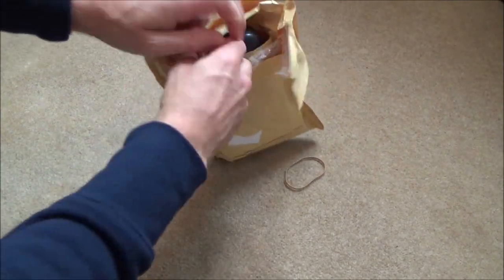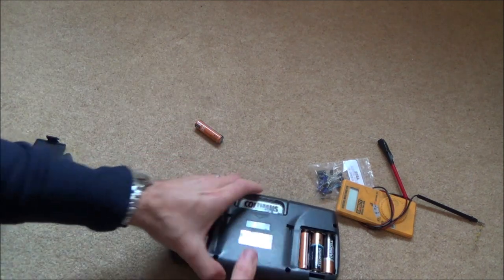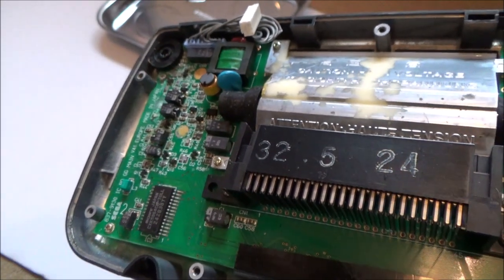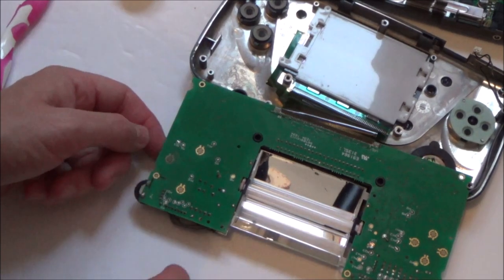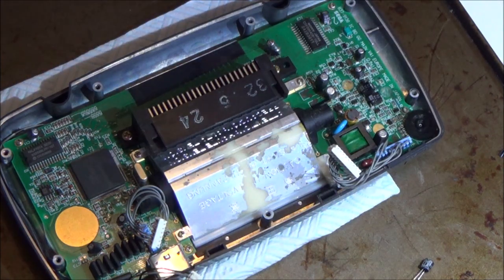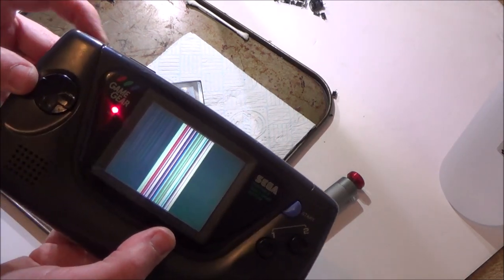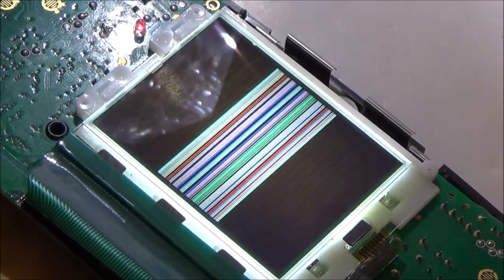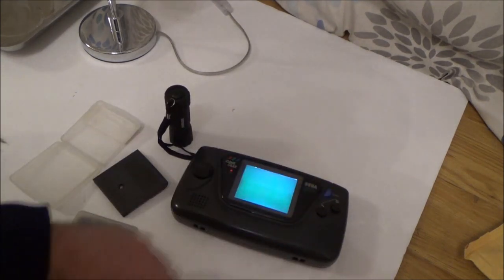Trying to FIX a Faulty SEGA GAME GEAR purchased from eBay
Hi, this 'trying to fix' video shows me attempting to repair a faulty Sega Game Gear purchased from eBay.